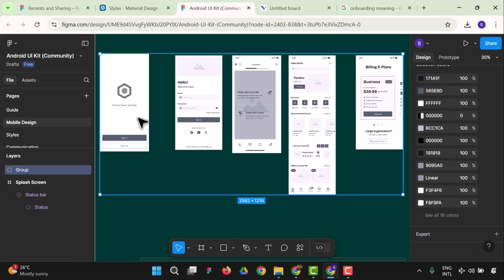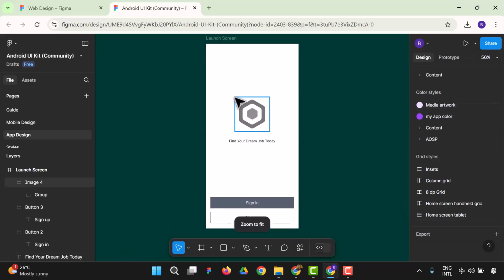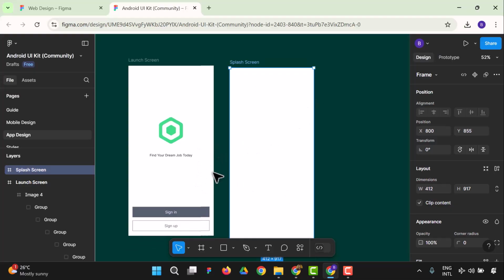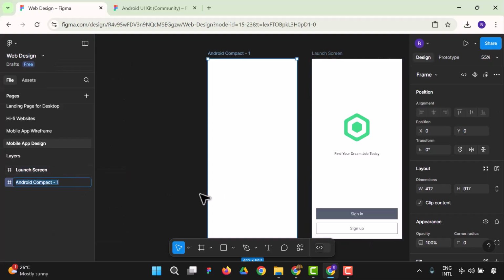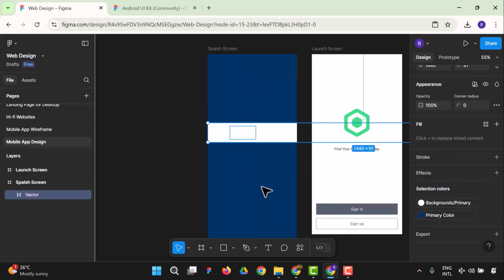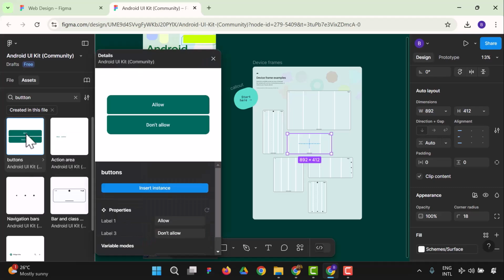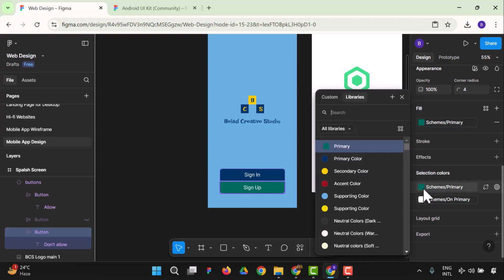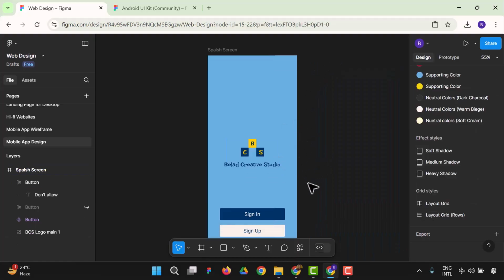How to Design a Stunning Splash Screen in Figma (Beginner UI Tutorial)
In this beginner-friendly tutorial, you’ll learn how professional UI/UX designers create beautiful splash screens for mobile apps using Figma. Splash screens are important for branding, first impressions, and creating polished user experiences.

This lesson will help you understand layout structure, typography, color usage, logo placement, and modern mobile UI aesthetics.